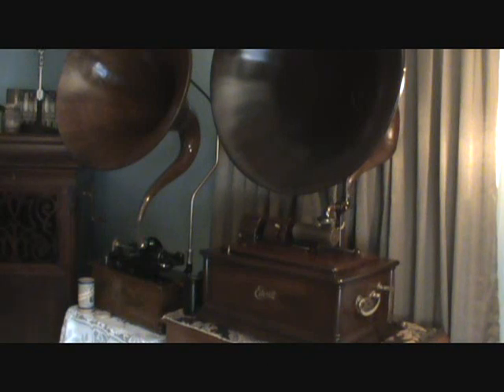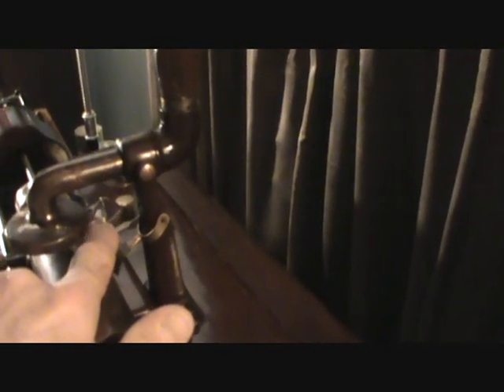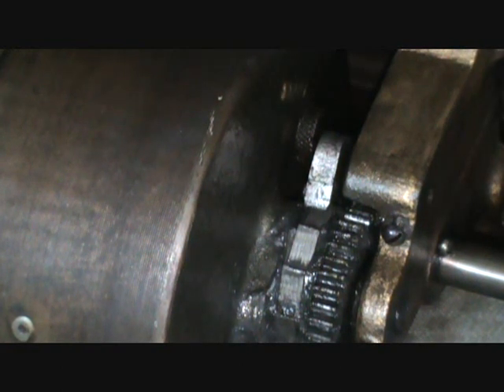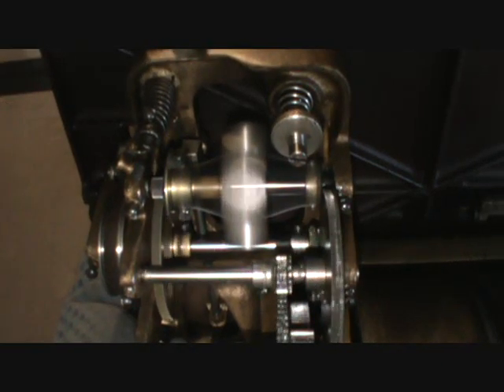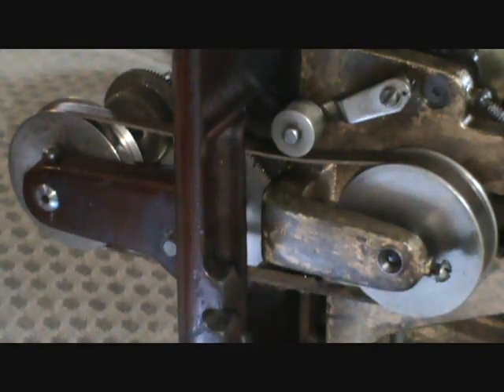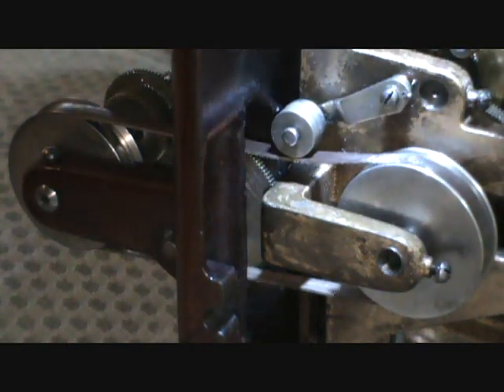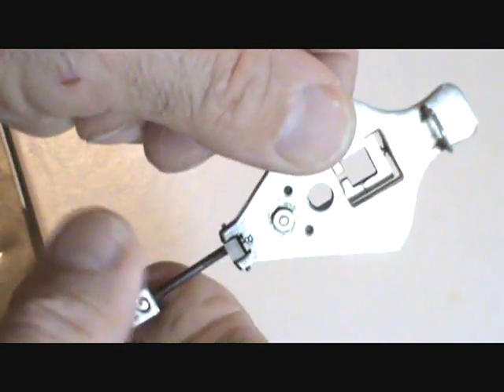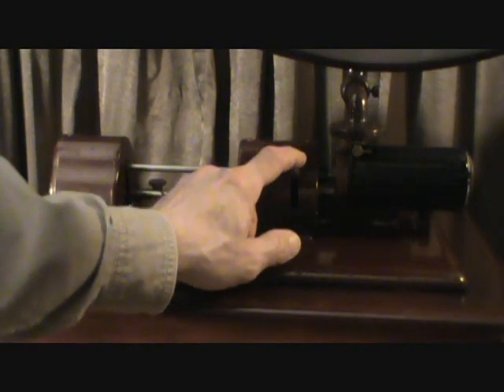Edison Amberola1A / Opera Cylinder Phonograph........How It Works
As is described in my intro in this clip, this phonograph was bought on Ebay around 6 years ago and was put together by the former owner using an Amberola1a mechanism in a reproduction Edison Opera case. The youtube subscriber Clydesight who has watched several of my videos about wind up machines made a suggestion that I make a video of it`s operation since he was curious as to how a wind up phonograph works, and his expertise is more into electronics, mainly fixing and collecting reel to reel and cassette tape recorders.  It`s a bit of a long video, but I hope you like it.  Grab some popcorn, sit back and enjoy.